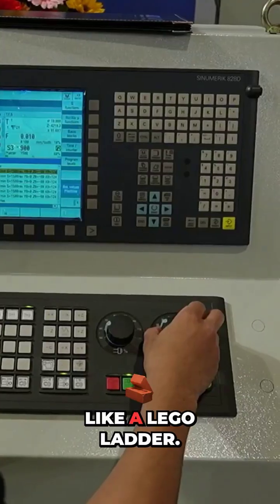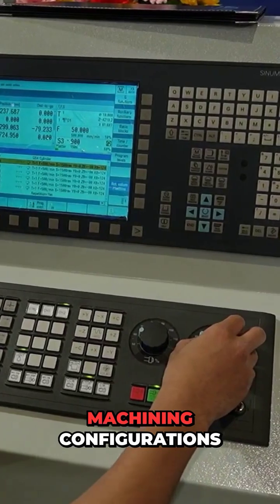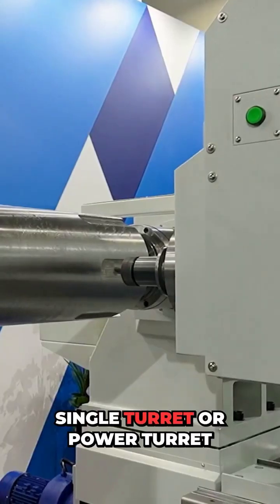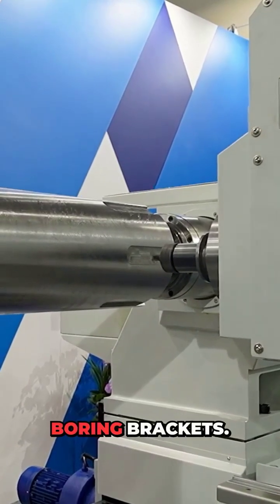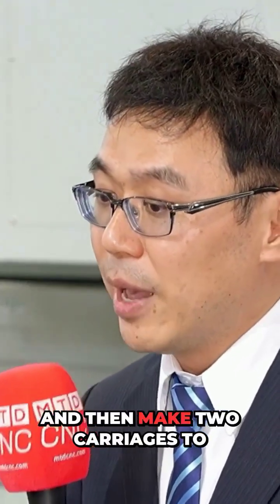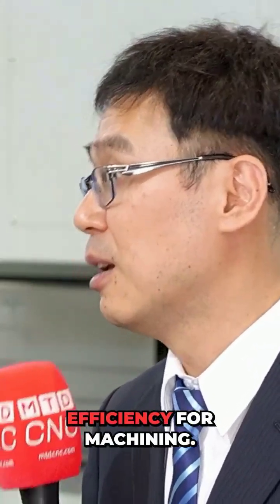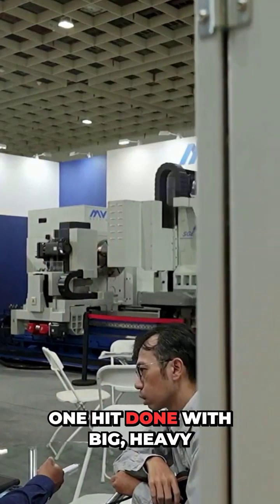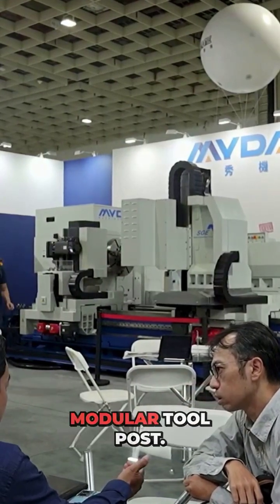Long Shafts Made Easy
It’s not just about turning you need a bit of milling too…